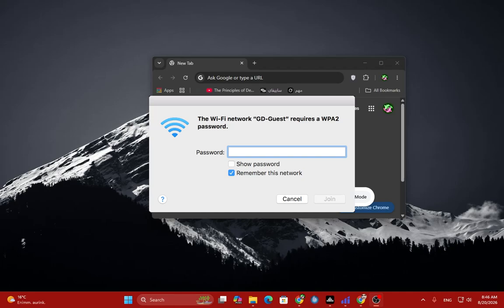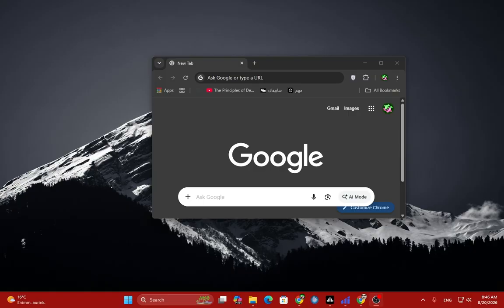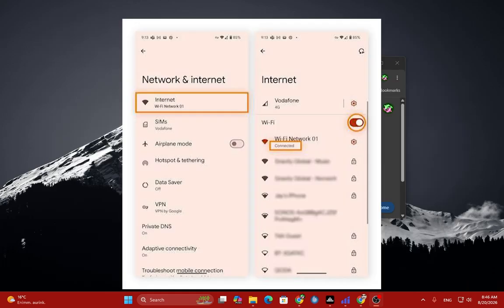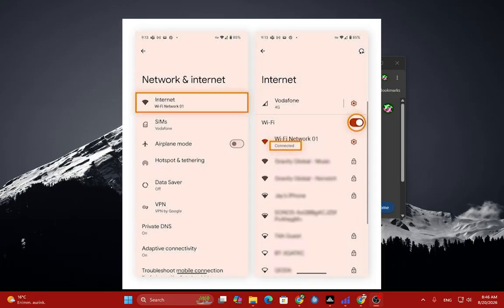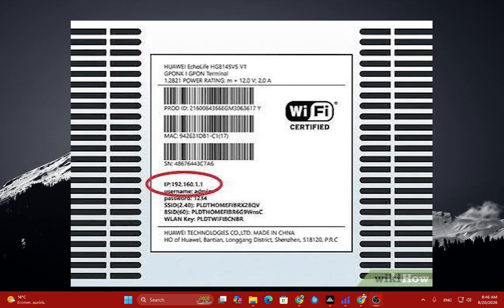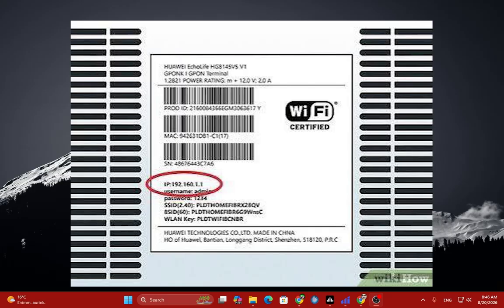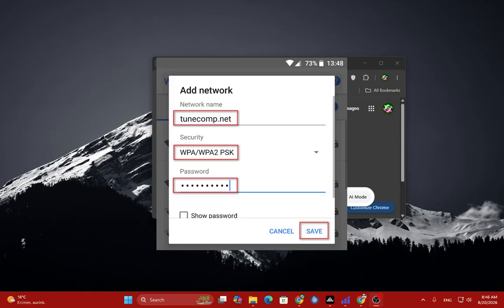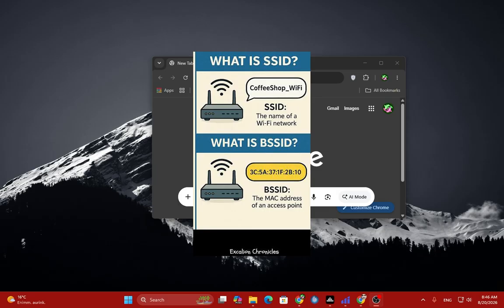How to Find Your WiFi SSID on Windows, Mac, iPhone & Android | 2026 Guide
Learn how to find your WiFi SSID on Windows PC, iPhone, Android, and other devices in this easy 2026 guide. Your SSID is simply the name of your WiFi network, and knowing it can help you connect devices, troubleshoot WiFi problems, or identify the correct wireless network.

This tutorial shows you how to find the WiFi network name (SSID) on Windows, iPhone, and Android, as well as where to check your router for the default SSID. I’ll also explain how to identify hidden WiFi networks.

⏱️ Timestamps:
00:00 – Intro
00:30 – Finding SSID on Windows PC
01:13 – Finding SSID on iPhone & Android
02:07 – Checking Your Router Sticker & Hidden Networks
03:28 – Outro

📶 In this video:
• How to find WiFi SSID
• How to find SSID on Windows 10 & 11
• How to find WiFi name on PC
• How to find SSID on iPhone
• How to find SSID on Android
• How to find your wireless network name
• Where to find SSID on a router
• How to find a hidden WiFi network
• WiFi SSID explained
• How to identify the correct WiFi network

Whether you're trying to connect a new device to WiFi or troubleshoot a wireless connection, this guide will help you quickly find your network's SSID.